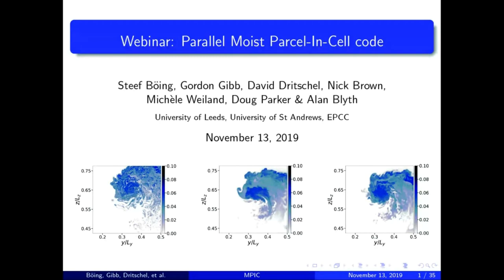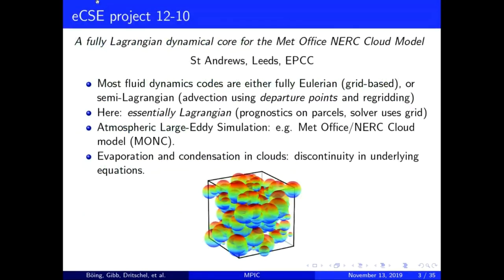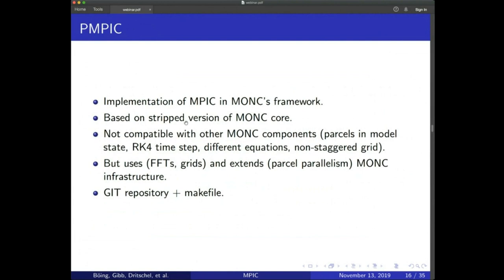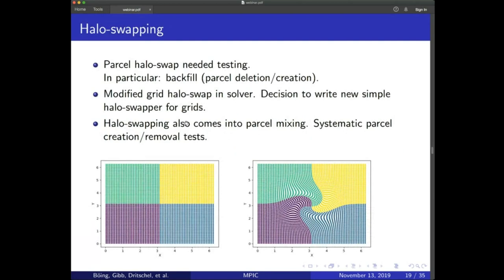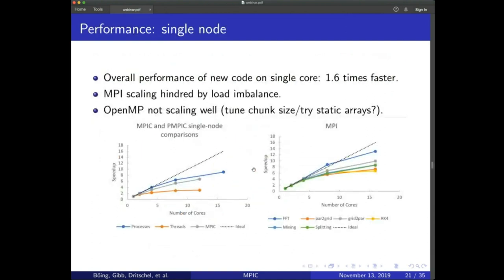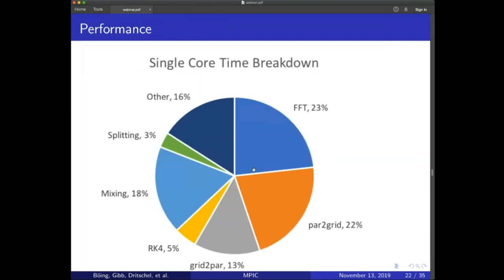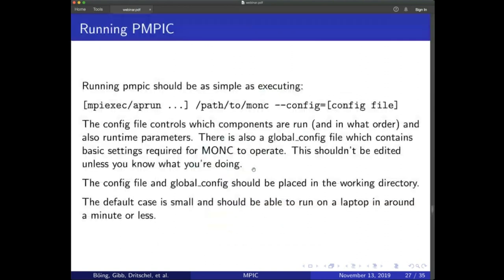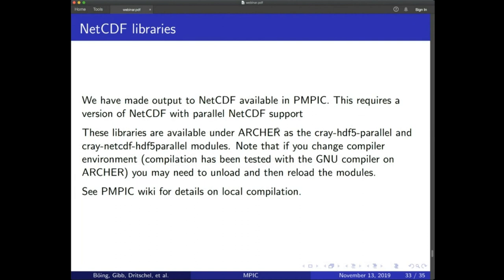ARCHER Webinar: Lagrangian dynamical core for Cloud Model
Steven Boeing, University of Leeds and Gordon Gibb, EPCC
We discuss the development of an essentially Lagrangian model of atmospheric cloud dynamics, carried out in the eCSE project ‘A fully Lagrangian Dynamical Core for the Met Office/NERC Cloud Model’. We describe the work, which aimed to incorporate the ‘Moist Parcel in Cell‘ (MPIC) code into the Met Office/NERC Cloud Model (MONC), thereby granting it MPI parallelism and the ability to scale beyond a single node.

In the Moist-Parcel-In-Cell (MPIC) model, parcels represent both the thermodynamic and the dynamical properties of the flow. The representation of parcel properties is fully Lagrangian, but an efficient grid-based solver calculates parcel advection velocities. The Lagrangian approach of MPIC has a number of advantages: in particular, parcel properties are naturally conserved, and the amount of mixing between parcels can be explicitly controlled. MPIC also lends itself well to parallelisation, because most of the communication required between processors is local, and an efficient solver is available where global communication is required.

First, we describe the modifications to MONC in order for it to be parcel-aware. Subsequently, we outline the implementation of MPIC’s physics into MONC. We then provide an in-depth comparison of MPIC with the newly developed code, and investigate how it scales to many thousands of MPI processes. Finally we discuss the limitations of the code, and future work to be carried out to mitigate these limitations. We found that the code can scale up to many thousands of cores for large problem sizes, although the main limiter of performance at scale are the Fourier Transform routines. Despite good MPI performance from the code, OpenMP performance is poor, achieving a speedup of only 3 on 12 threads. Overall, on a single node the new code performs better than MPIC does, carrying out more parcel operations per core per second.

We will also describe how users can install the code and develop new components.